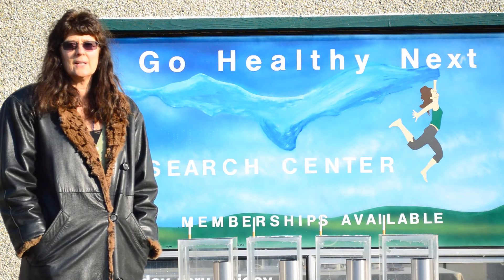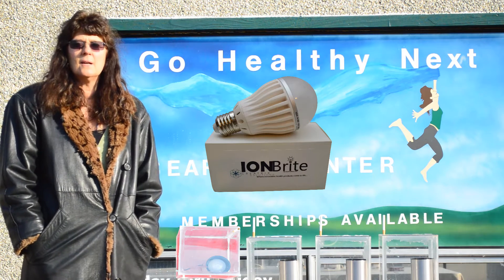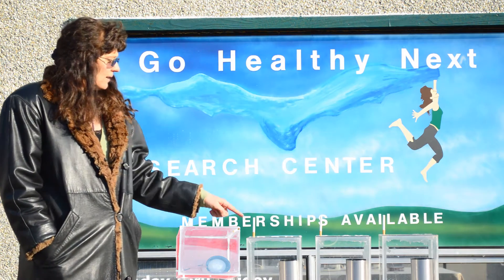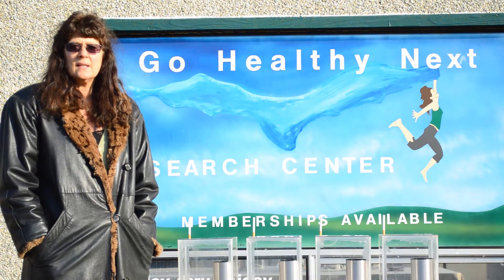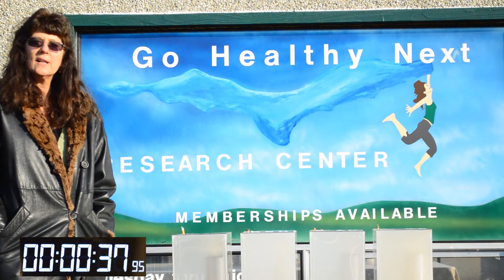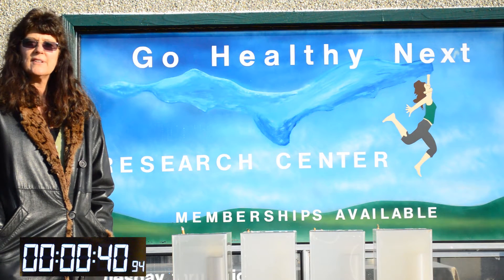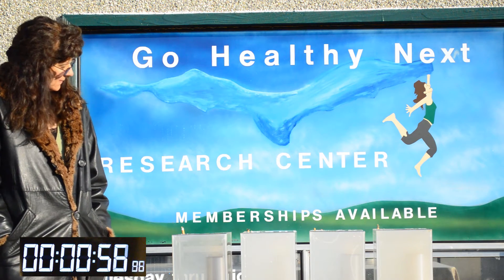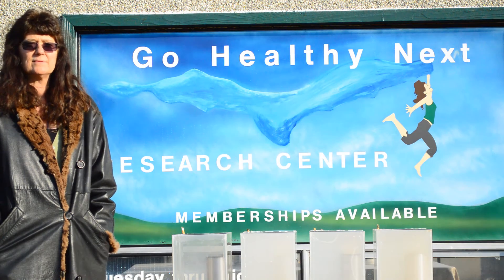ION Brite Anion LED Bulb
Neutralize poisonous positive ions created by indoor electronics, ventilation ducts with the ION Brite Anion LED light bulb. These are not normal LED light bulbs even though they have a 50,000 hour lifespan. The ION Brite LED light bulb produces 3 million negative ions (anions) per cubic centimeter which is the size of a sugar cube.  Feel the anion difference and create your own bio-climate where you spend most of your time.